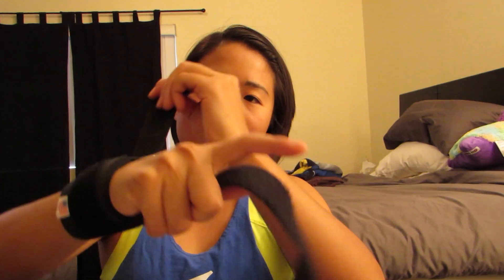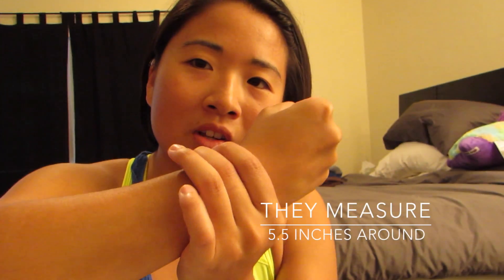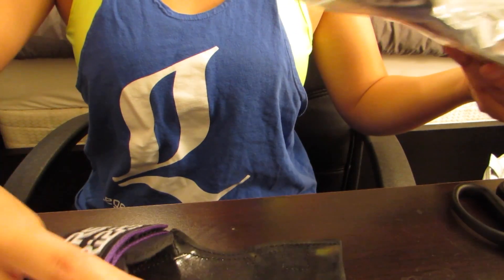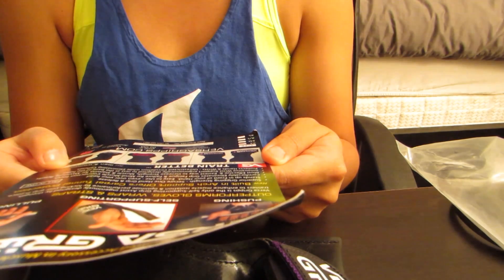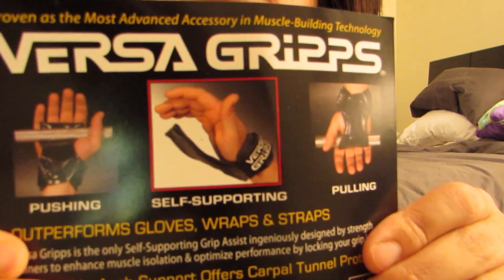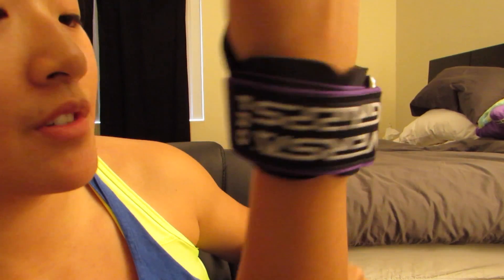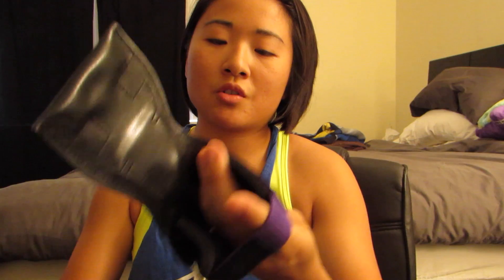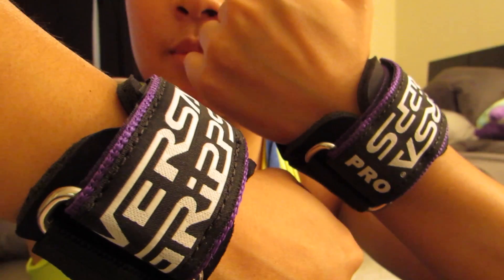Versa Gripps Pro Unboxing + Review & Use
Hey you guys, just got the Versa Gripps as a birthday present from my brother and thought I'd share a review! I also show me using them for the first time. Hope you guys enjoy the review!